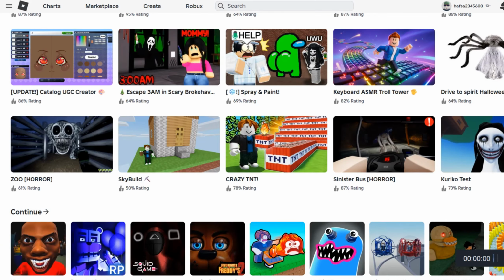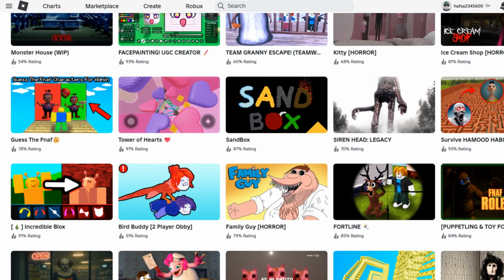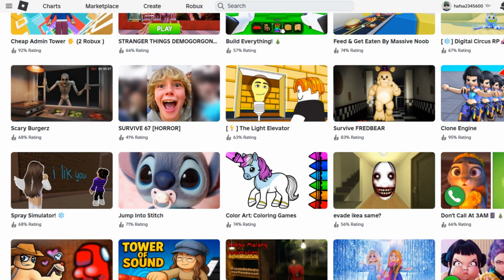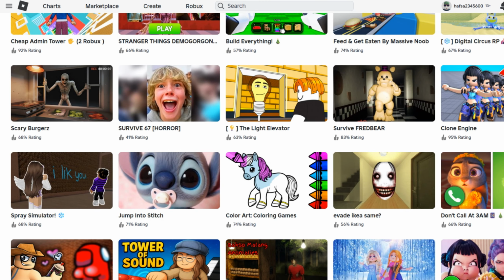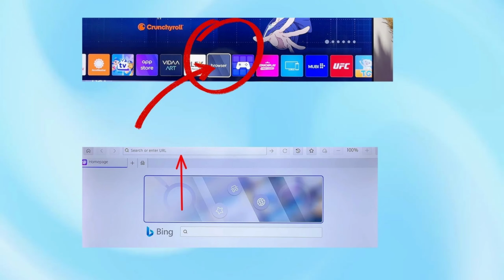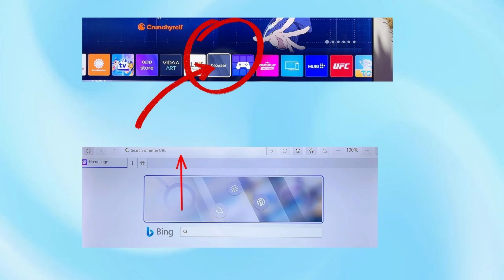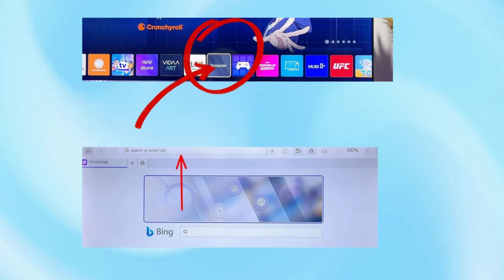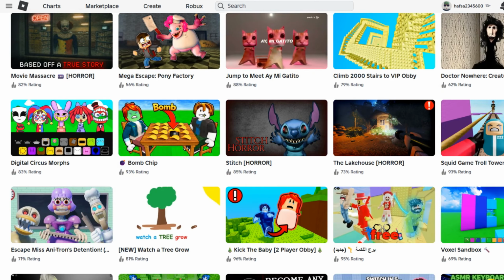How to Play Roblox on Smart TV – 2026 Guide to Big Screen Gaming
In this video, you’ll learn how to play Roblox on your Smart TV so you can enjoy the game on a bigger screen with better visibility. This guide shows multiple methods, including casting, using built-in apps, or connecting a console, so you can choose the option that works best for your setup in 2026.

✔️ How to cast or mirror Roblox from your mobile or PC to a Smart TV.
✔️ Using Roblox-compatible devices like consoles or streaming boxes for TV play.
✔️ Tips to optimize controls and gameplay experience on a big screen.
✔️ Troubleshooting common issues with Roblox on Smart TVs.

⏱ Timestamps:
0:00 Introduction
0:10 Why Play Roblox on Smart TV
0:30 Casting or Mirroring Roblox from Mobile/PC
1:00 Using Consoles or Streaming Devices for Roblox
1:30 Tips for Smooth Gameplay on TV

Queries Related to the Video:
✔️ How to play Roblox on Smart TV
✔ Roblox on TV tutorial 2026
✔ Cast Roblox to Smart TV
✔ Play Roblox using console on TV
✔ Roblox big screen setup guide